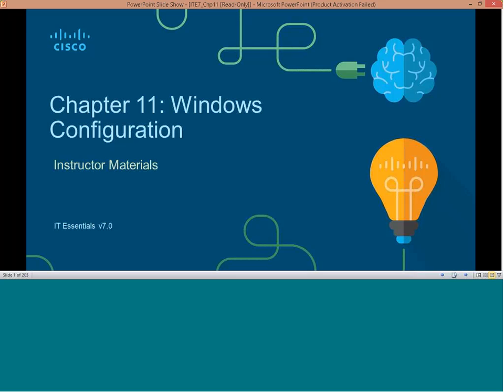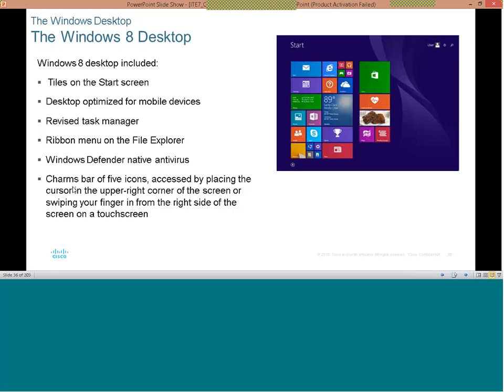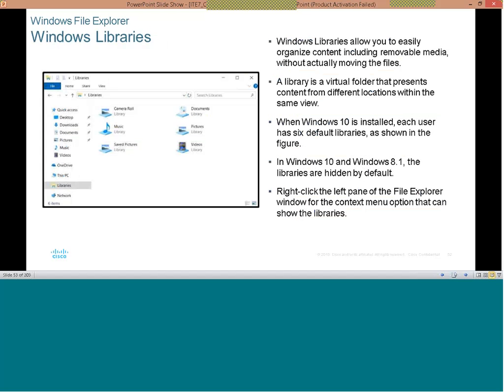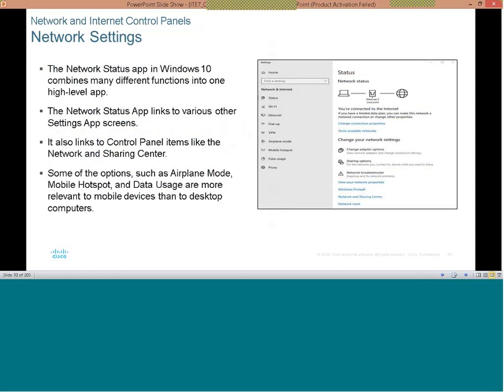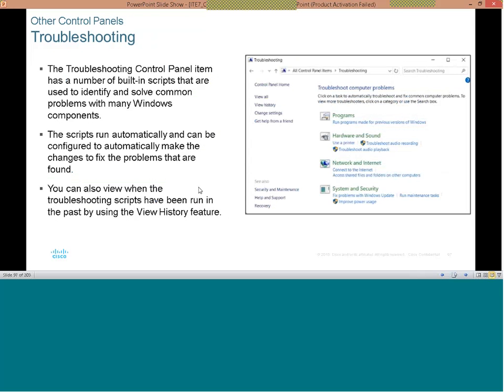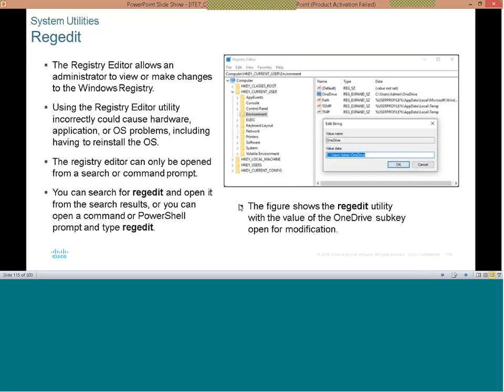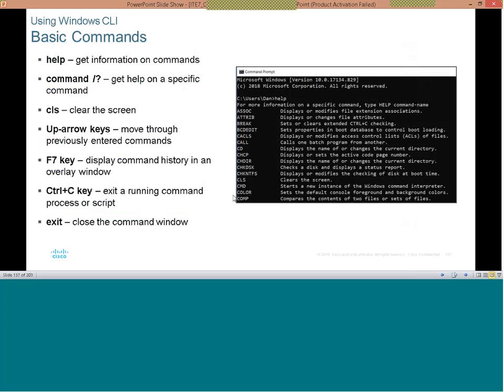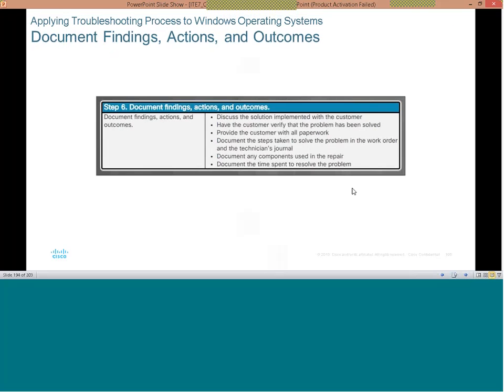NASCO ITE INSTRUCTORS' TRAINING CHP 11